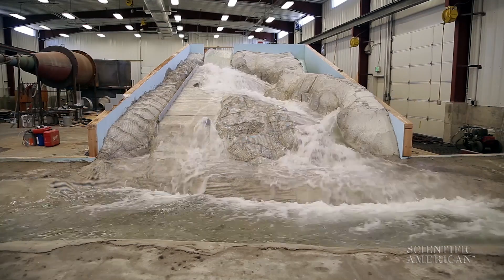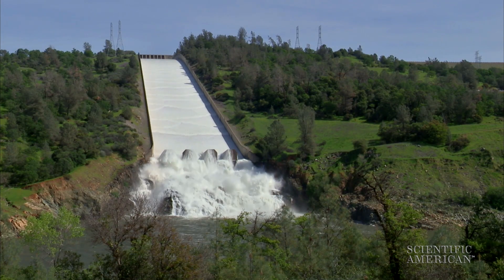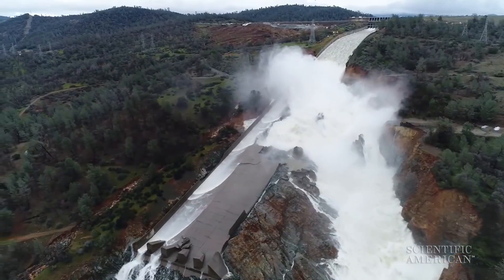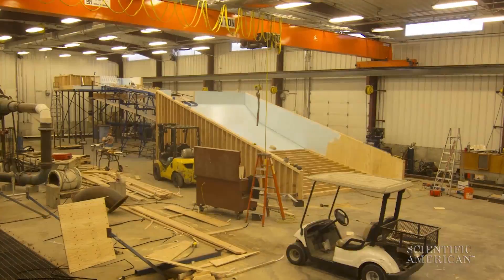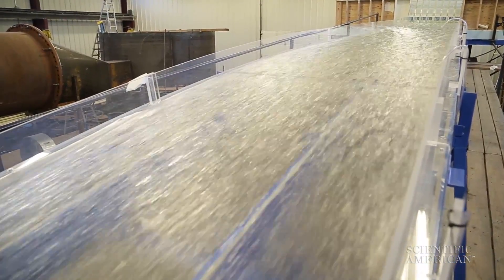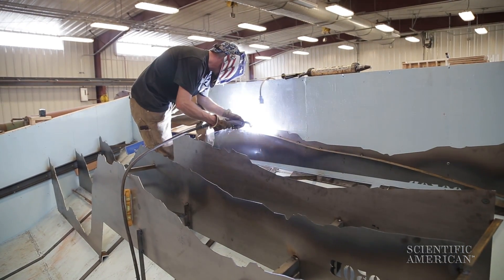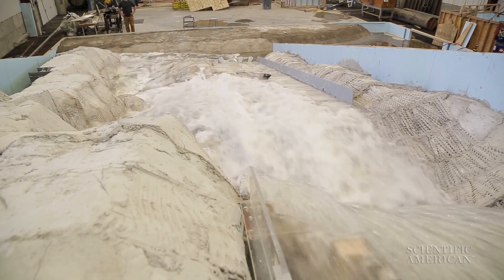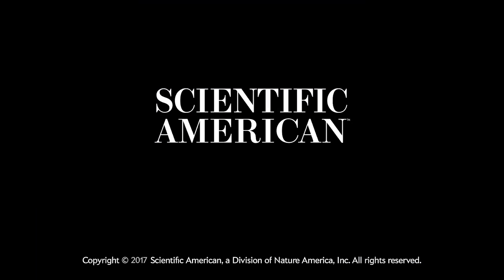Giant Model Mimics Damaged Dam Spillway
When the Oroville Dam spillway cracked and failed after a wet California winter, a team of scientists created a one fiftieth–scale model of the damaged concrete and eroded hillside to help guide the reconstruction.